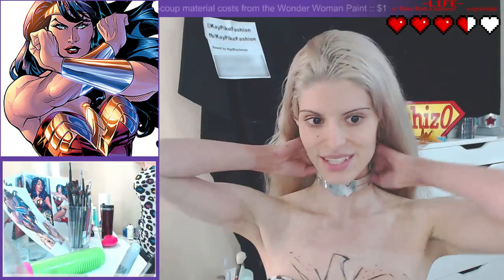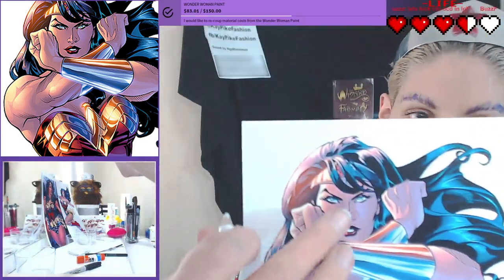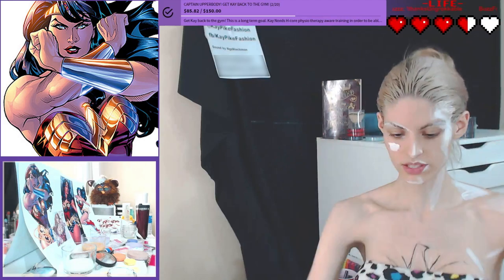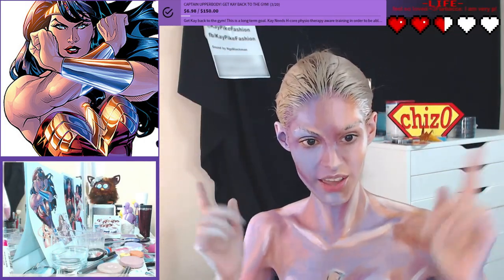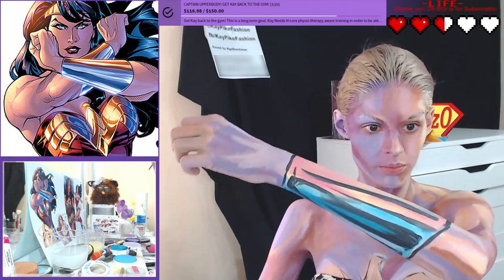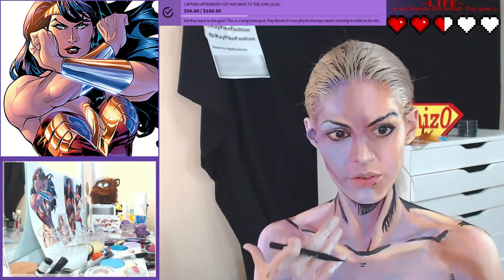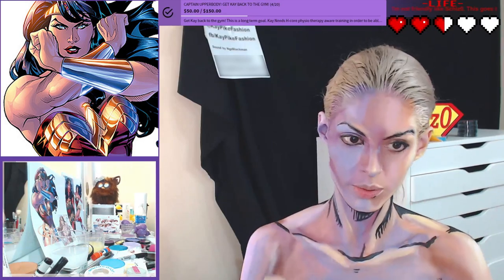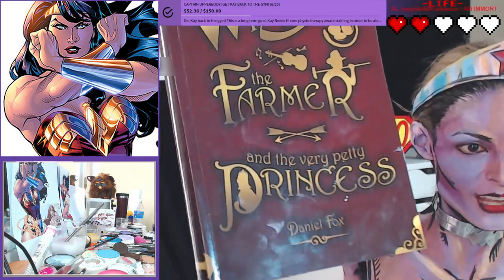Wonder Woman Body Paint Tutorial Time Lapse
Wonder Woman! Infamous Furbacca makes an appearance in this older video, and I get to show off my metal working and metal-look-making skills! Also SPARKLERS!

Would you like to see more videos or watch live?
Like this sort of art and want it to keep going?

MAKEUP:
GET %10 Off your Order with my Code, (and let them know you're a fan) with KAYPIKE10

I like to use brushes from Sigma!
Get %10 off your order with my code, KayPike10

GET %5 Off your Order with my code, (and let them know you're a fan) with KAYPIKEARDA